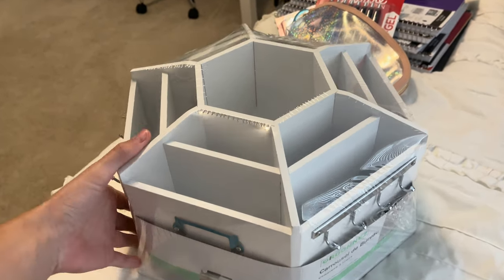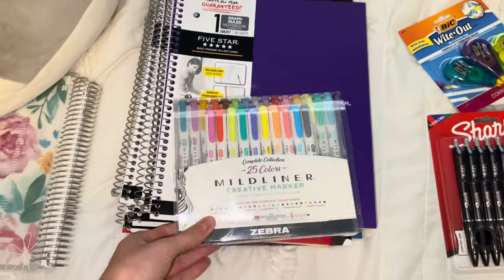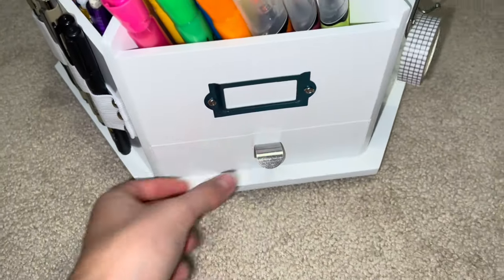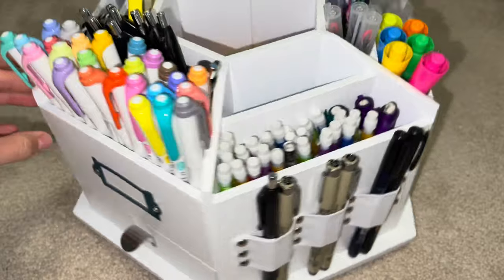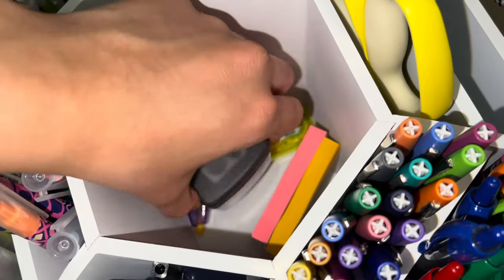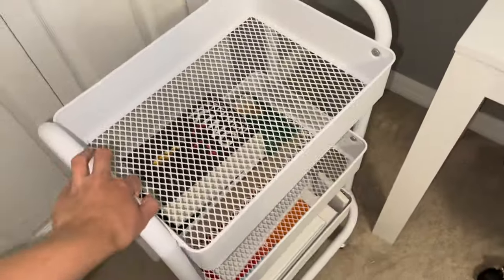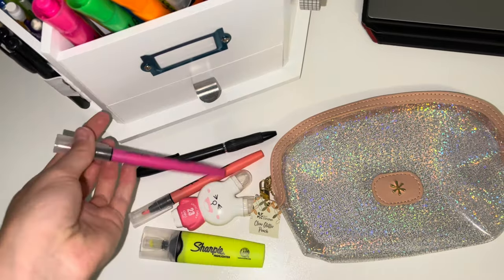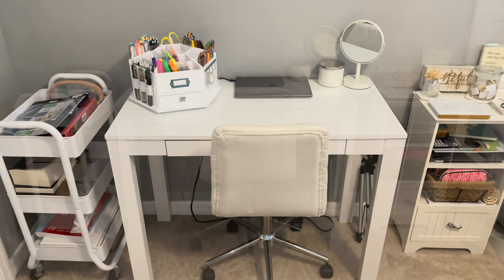Organize my Desk & Prep for the Semester with Me! (Pre-Nursing) + Desktop Carousel Review